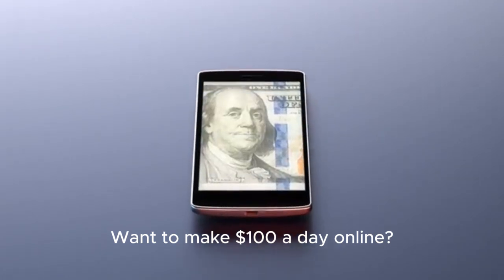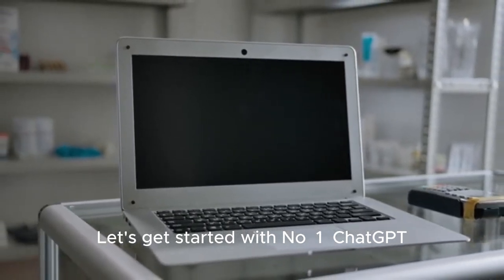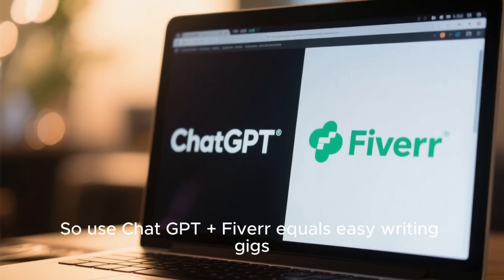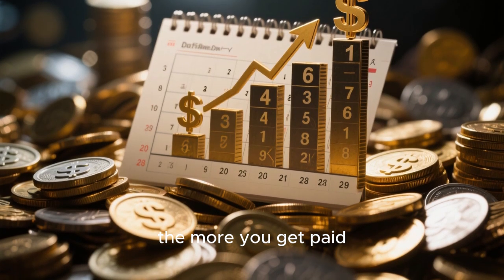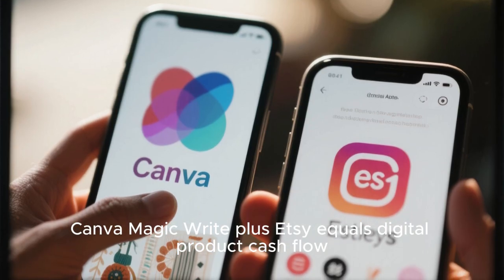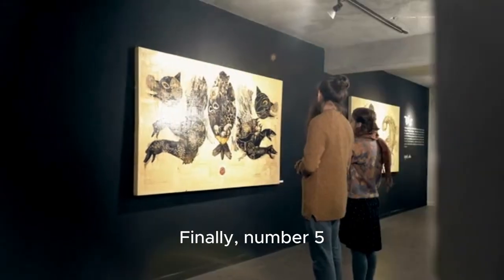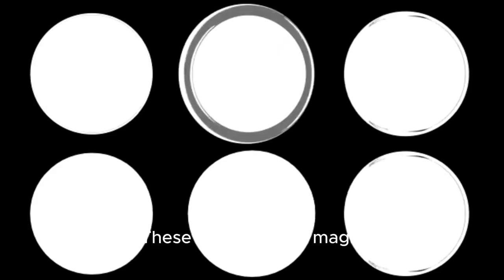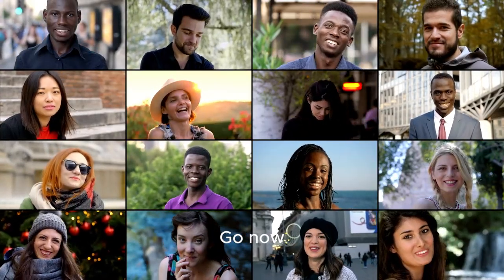AI tools to make $100 daily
🚀 Top 5 AI Tools to Make $100/Day (FAST & EASY) | ChatGPT, Pictory.ai, Canva, Harpa AI, Leonardo.ai
Are you ready to make $100 a day using AI tools in 2025? In this video, I reveal 5 powerful AI tools you can use right now to create content, design graphics, automate tasks, and build multiple income streams online—even if you're a beginner!

👉 Whether you're starting a YouTube automation channel, running a freelance business, or growing your side hustle, these AI tools will save you hours of work and help you earn passive income faster than ever.

⚡ Tools Covered in This Video:
✅ 1. ChatGPT – Content writing, email generation, chatbot building

✅ 2. Pictory.ai – Turn blogs & scripts into fully edited videos for YouTube or Reels

✅ 3. Canva – Create high-converting thumbnails, social posts, logos, and ebooks

✅ 4. Harpa AI – Automate SEO tasks, summarize articles, track prices, scrape web data

✅ 5. Leonardo.ai – Generate high-quality AI art, thumbnails, and product visuals

make money with AI, how to earn $100 a day, best AI tools 2025, ChatGPT tutorial, Pictory review, Canva for beginners, Harpa AI automation, Leonardo AI art, passive income with AI, YouTube automation, side hustle 2025, online income ideas